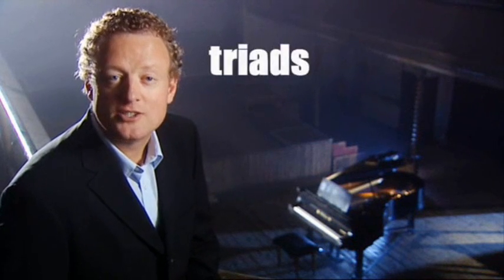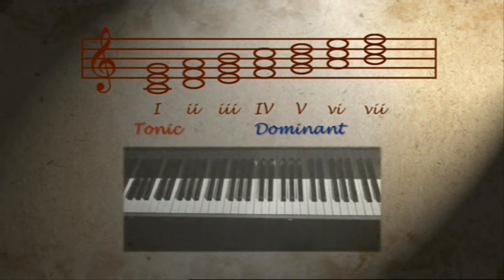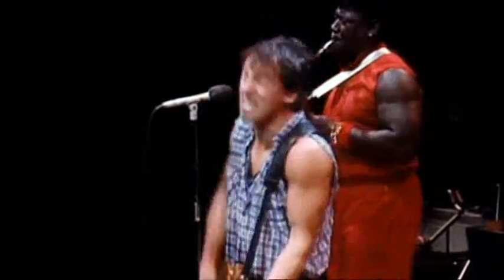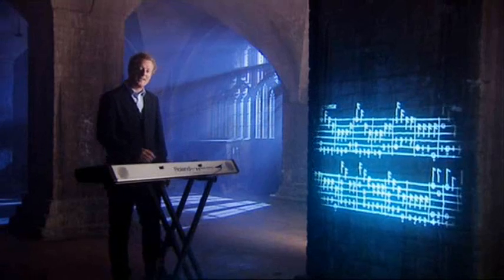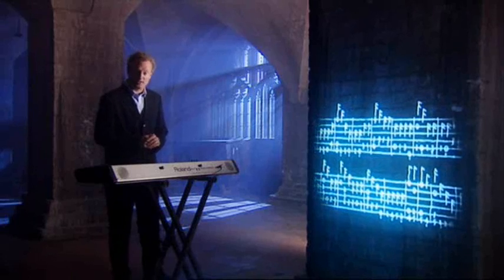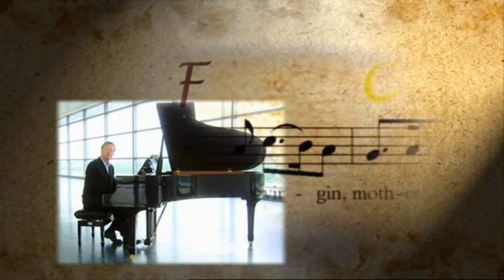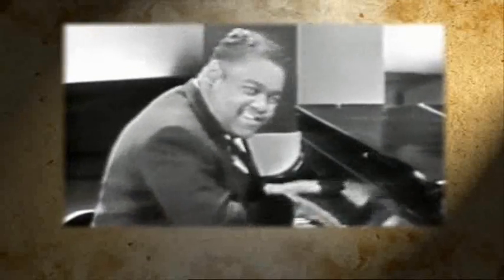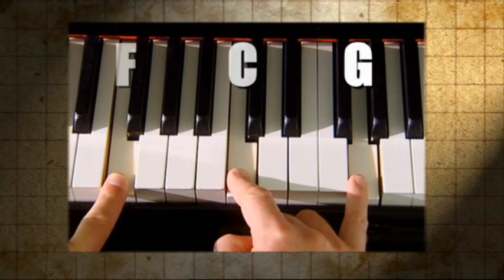How Music Works 3 - Harmony - Part 3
Renaissance - development of chord progressions in dance music. Passamezzo Antico: (Am G Am E, then Am G Am E Am)- Greensleeves. Passamezzo Moderno (C F G) - the primary triads still dominate music.

Dischord / dissonance - the tritone (Devil's Interval). (Jimi Hendrix "Purple Haze").

Summary - Harmonics generate triads, Notes fit chords, major and minor have diferent moods, the relationships between chords create a sense of progression.

Tonic and Dominant are the most important relationships in western music from 15c onwards. (Beethoven: "Ode to Joy", Bruce Springsteen: "Born to Run", Beethoven: "5th Symphony").